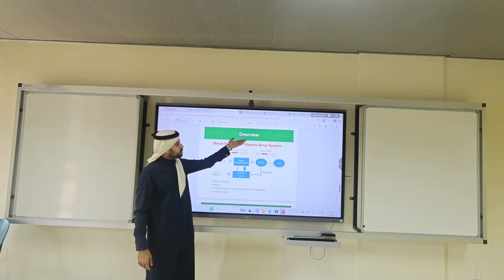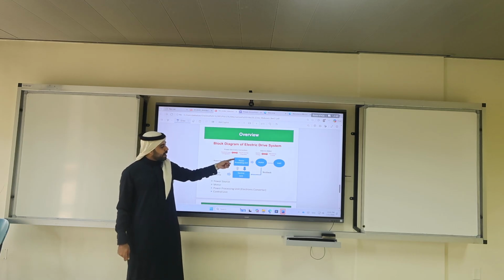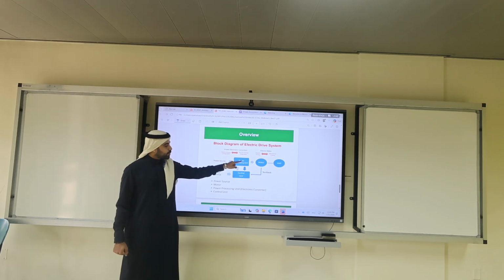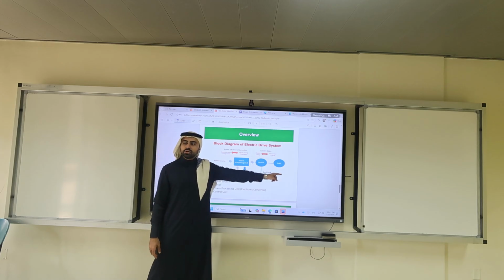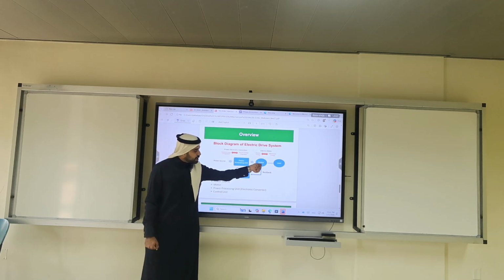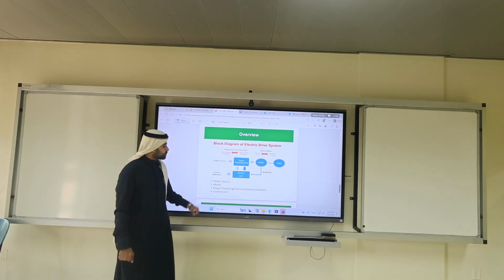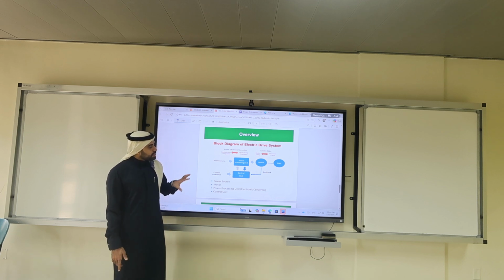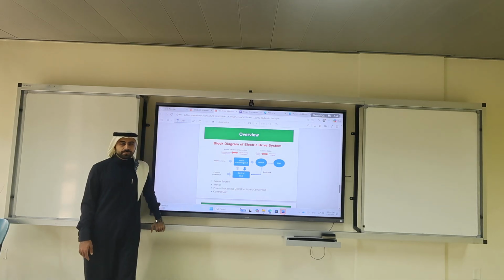EE 462 Lecture 1 [Overview]